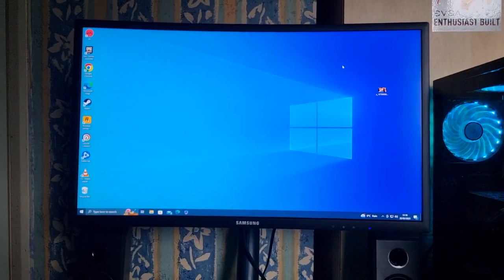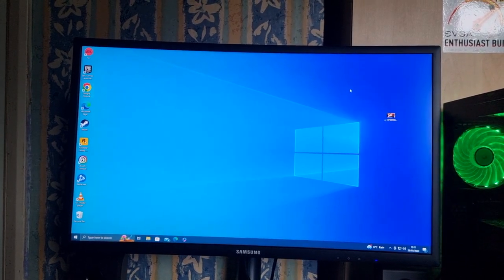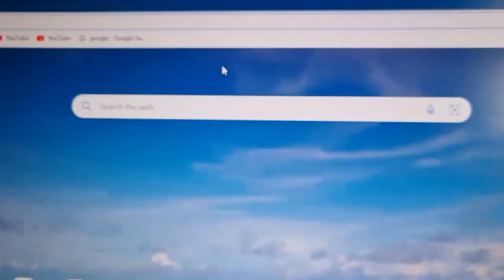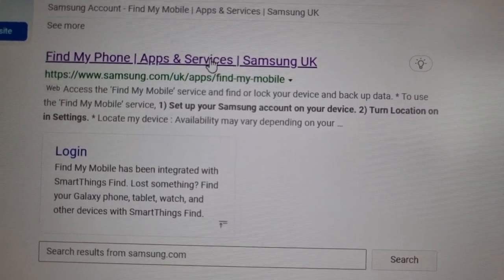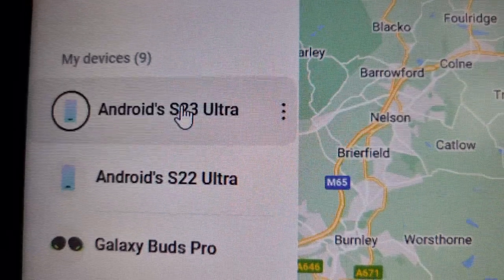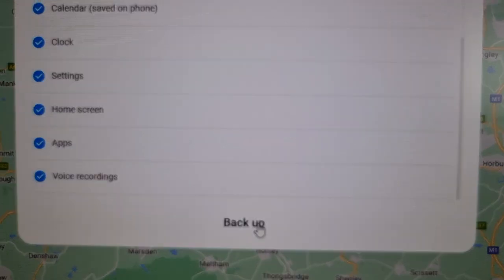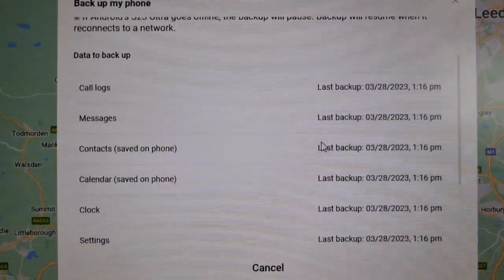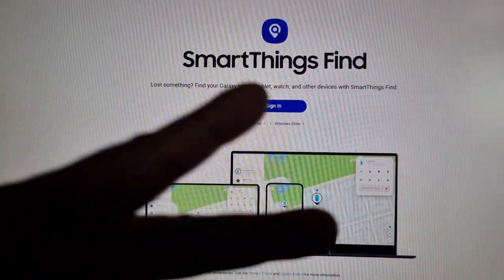Samsung Galaxy S23 Ultra Lost your Phone? Here's How to Backup Everything Remotely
Have you Lost or had your samsung galaxy s23 ultra stolen if so ive made a video showing how you can backup the lost or stolen phone remotely everything will be backed up to the samsung cloud so that when you buy a new samsung phone u can simply restore everything back to the new device..